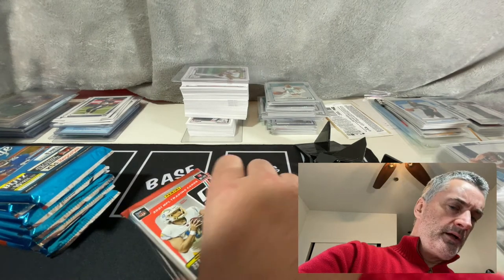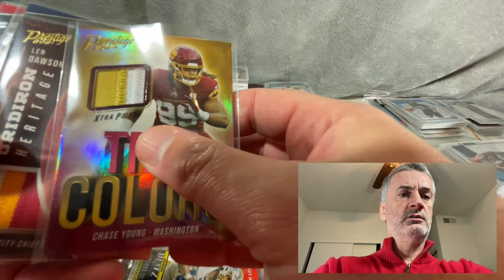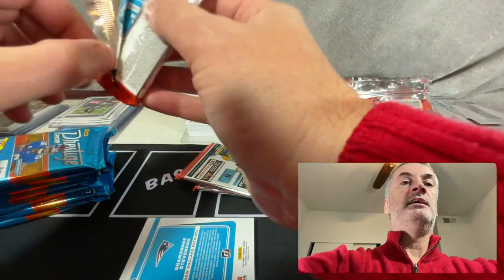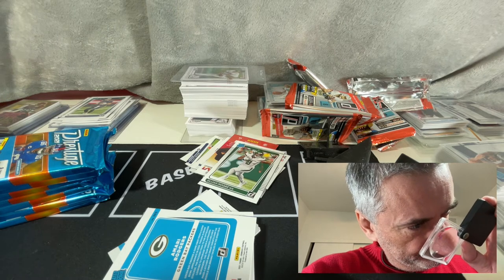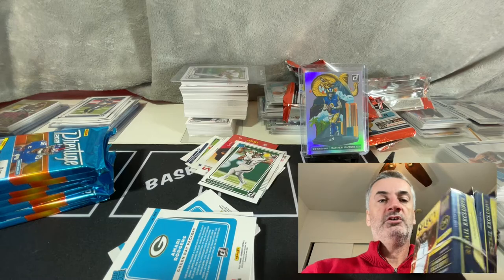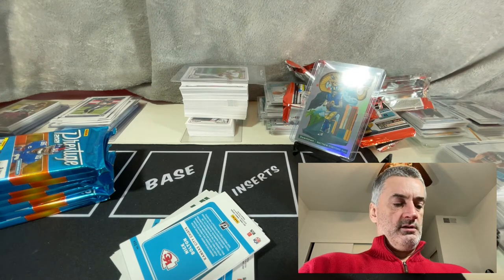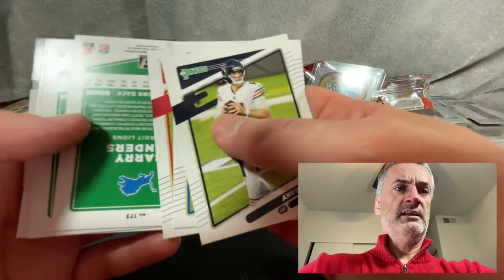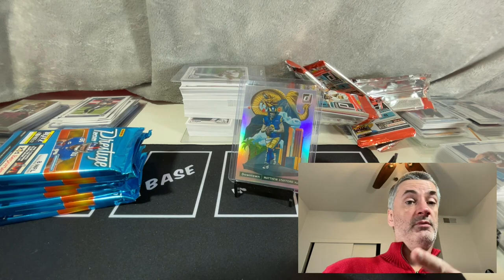Opening (5) Heavier packs from 2021 Donruss Football Blasters, I pulled my first downtown, mem cards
1 Tom Brady
2 Tom Brady
3 Taylor Heinicke
4 Jameis Winston
5 Ryan Kerrigan
6 Terry McLaurin
7 Antonio Gibson
8 Logan Thomas
9 Chase Young
10 Jon Bostic
11 Ryan Tannehill
12 Mike Vrabel
13 A.J. Brown
14 Derrick Henry
15 Anthony Firkser
16 Corey Davis
17 Bud Dupree
18 Jevon Kearse
19 Ben Roethlisberger
20 JuJu Smith-Schuster
21 James Conner
22 T.J. Watt
23 Terry Bradshaw
24 Alejandro Villanueva
25 Diontae Johnson

26 Minkah Fitzpatrick
27 Chase Claypool
28 Russell Wilson
29 DK Metcalf
30 Chris Carson
31 Tyler Lockett
32 Bobby Wagner
33 Quandre Diggs
34 Jamal Adams
35 Shaquill Griffin
36 Shaun Alexander
37 Sam Darnold
38 Mark Ingram II
39 Denzel Mims
40 Jamison Crowder
41 Quinnen Williams
42 Joe Namath
43 Derrick Brown
44 Marcus Maye
45 Julian Edelman
46 Cam Newton
47 Kenny Golladay
48 Hunter Henry
49 Jakobi Meyers
50 James White

126 Adam Thielen
127 Justin Jefferson
128 Randy Moss
129 Harrison Smith
130 C.J. Ham
131 Danielle Hunter
132 James Robinson
133 DJ Chark Jr.
134 Laviska Shenault Jr.
135 Joe Schobert
136 Keelan Cole
137 Mark Brunell
138 Myles Jack
139 Matthew Stafford
140 Aaron Donald
141 Jalen Ramsey
142 Cooper Kupp
143 Cam Akers
144 Robert Woods
145 Leonard Floyd
146 Johnny Hekker
147 Carson Wentz
148 Peyton Manning
149 Darius Leonard
150 Jonathan Taylor

151 Michael Pittman Jr.
152 T.Y. Hilton
153 Mo Alie-Cox
154 DeForest Buckner
155 Aaron Rodgers
156 Brett Favre
157 Aaron Jones
158 Davante Adams
159 Za’Darius Smith
160 Marquez Valdes-Scantling
161 Darnell Savage Jr.
162 Adrian Amos
163 Deshaun Watson
164 J.J. Watt
165 David Johnson
166 Brandin Cooks
167 Will Fuller V
168 Zach Cunningham
169 Randall Cobb
170 Jared Goff
171 D’Andre Swift
172 Jeff Okudah
173 Barry Sanders
174 Marvin Jones Jr.
175 Adrian Peterson

176 T.J. Hockenson
177 Danny Amendola
178 Romeo Okwara
179 Drew Lock
180 John Elway
181 Von Miller
182 Bradley Chubb
183 Phillip Lindsay
184 Melvin Gordon III
185 Jerry Jeudy
186 Tim Patrick
187 Dak Prescott
188 Ezekiel Elliott
189 Amari Cooper
190 CeeDee Lamb
191 Jaylon Smith
192 Michael Gallup
193 DeMarcus Lawrence
194 Christian Kirk
195 Baker Mayfield
196 Nick Chubb
197 Kareem Hunt
198 Odell Beckham Jr.
199 Myles Garrett
200 Emmitt Smith

201 Jarvis Landry
202 Olivier Vernon
203 Khalil Mack
204 Tarik Cohen
205 David Montgomery
206 Andy Dalton
207 Allen Robinson II
208 Akiem Hicks
209 Roquan Smith
210 J.K. Dobbins
211 Joe Burrow
212 Joe Mixon
213 Tee Higgins
214 A.J. Green
215 Tyler Boyd
216 Chad Johnson
217 Jessie Bates III
218 Teddy Bridgewater
219 Christian McCaffrey
220 DJ Moore
221 Jeremy Chinn
222 Robby Anderson
223 Curtis Samuel
224 Brian Burns
225 Josh Allen

226 Stefon Diggs
227 Devin Singletary
228 Tre’Davious White
229 Jordan Poyer
230 Cole Beasley
231 Tremaine Edmunds
232 Matt Ryan
233 Julio Jones
234 Calvin Ridley
235 Hayden Hurst
236 Foye Oluokun
237 Russell Gage
238 Michael Vick
239 Lamar Jackson
240 Justin Tucker
241 Marquise Brown
242 Patrick Queen
243 Marcus Peters
244 Mark Andrews
245 Kyler Murray
246 Larry Fitzgerald
247 DeAndre Hopkins
248 Patrick Peterson
249 Kenyan Drake
250 Budda Baker

251 Trevor Lawrence
252 Zach Wilson
253 Justin Fields
254 Trey Lance
255 Mac Jones
256 Kellen Mond
257 Kyle Trask
258 Travis Etienne Jr.
259 Najee Harris
260 Kyle Pitts
261 DeVonta Smith
262 Ja’Marr Chase
263 Jaylen Waddle
264 Kadarius Toney
265 Rashod Bateman
266 Terrace Marshall Jr.
267 Kenneth Gainwell
268 Michael Carter
269 Ian Book
270 Rondale Moore
271 Elijah Moore
272 Tutu Atwell
273 Davis Mills
274 Tylan Wallace
275 Javonte Williams

276 D’Wayne Eskridge
277 Josh Palmer
278 Dyami Brown
279 Trey Sermon
280 Nico Collins
281 Pat Freiermuth
282 Anthony Schwartz
283 Dez Fitzpatrick
284 Amon-Ra St. Brown
285 Kene Nwangwu
286 Rhamondre Stevenson
287 Chuba Hubbard
288 Jaelon Darden
289 Cornell Powell
290 Jacob Harris
291 Ihmir Smith-Marsette
292 Simi Fehoko
293 Demetric Felton
294 Javian Hawkins
295 Kylin Hill
296 Larry Rountree III
297 Jermar Jefferson
298 Jaret Patterson
299 Seth Williams
300 Marquez Stevenson

301 Hunter Long
302 Tommy Tremble
303 Amari Rodgers
304 Tre’ McKitty
305 Landon Dickerson
306 Carlos “Boogie” Basham
307 Luke Farrell
308 Brevin Jordan
309 Noah Gray
310 Kelvin Joseph
311 Frank Darby
312 Elijah Mitchell
313 Gary Brightwell
314 Chris Evans
315 Shi Smith
316 Racey McMath
317 Jabril Cox
318 Khalil Herbert
319 Sam Ehlinger
320 Dazz Newsome
321 Kylen Granson
322 Pete Werner
323 Azeez Ojulari
324 Nick Bolton
325 Ben Skowronek

326 Jeremiah Owusu-Koramoah
327 Joseph Ossai
328 Penei Sewell
329 Jaycee Horn
330 Patrick Surtain II
331 Micah Parsons
332 Rashawn Slater
333 Alijah Vera-Tucker
334 Zaven Collins
335 Alex Leatherwood
336 Jaelan Phillips
337 Jamin Davis
338 Kwity Paye
339 Caleb Farley
340 Christian Darrisaw
341 Greg Newsome II
342 Payton Turner
343 Eric Stokes
344 Greg Rousseau
345 Odafe Oweh
346 Joe Tryon
347 Tyson Campbell
348 Jevon Holland
349 Christian Barmore
350 Tre’von Moehrig